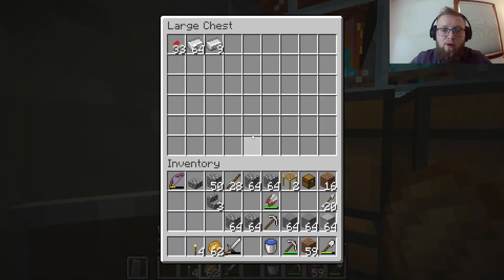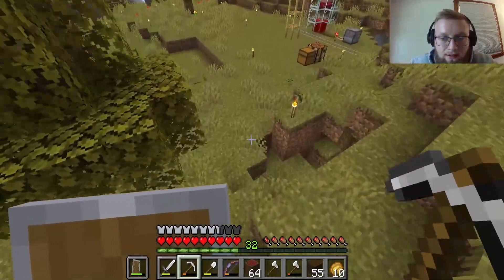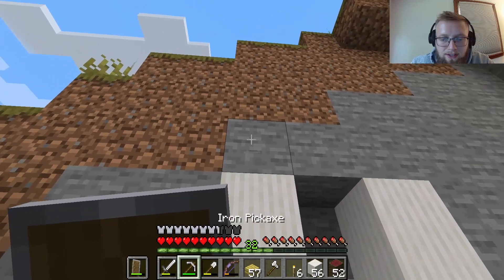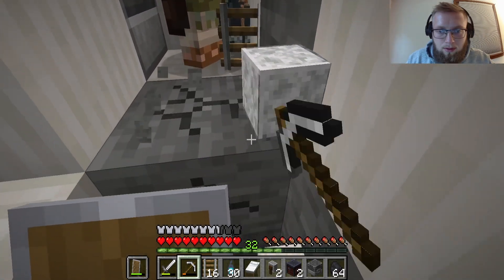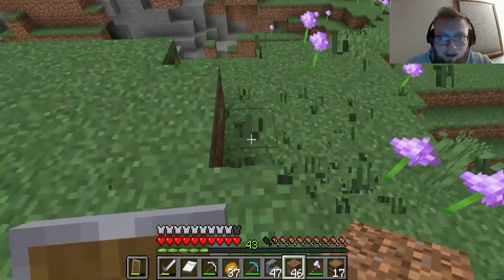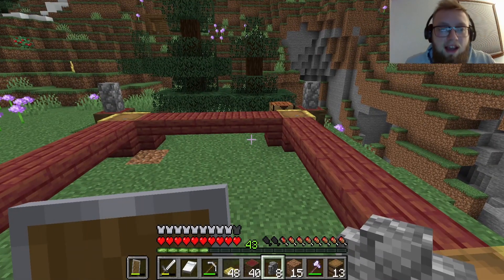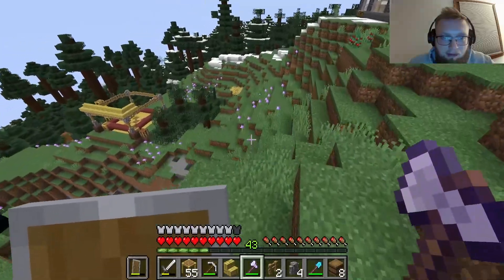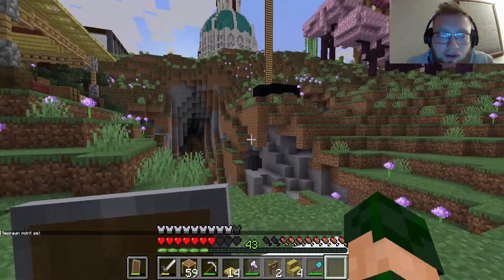"Village Dynasty" Create SMP Minecraft Episode 2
Today I bring you another episode of the Create SMP. In this episode I get my villagers started and then I create a shop in the shopping district. Until next time, peace!